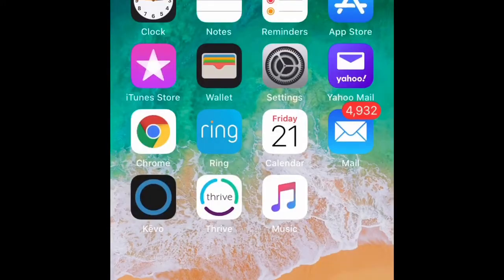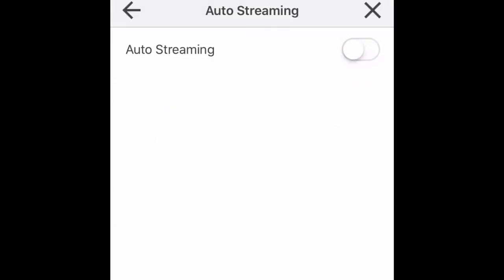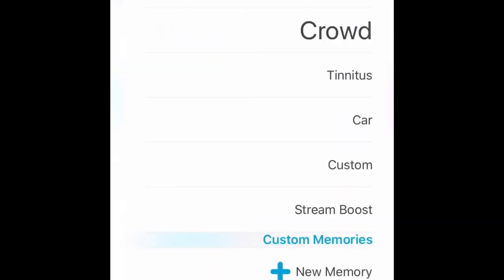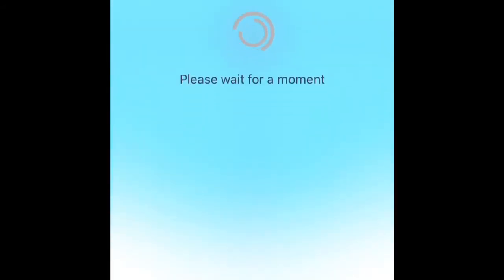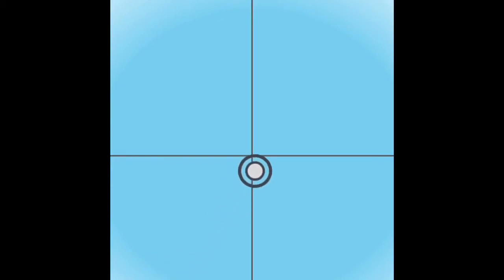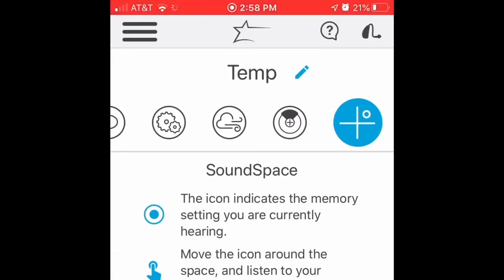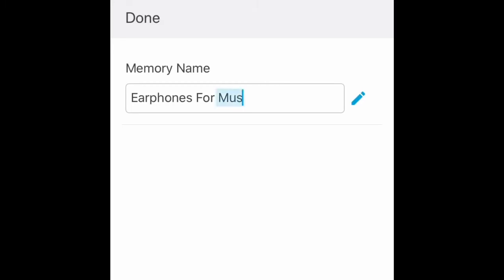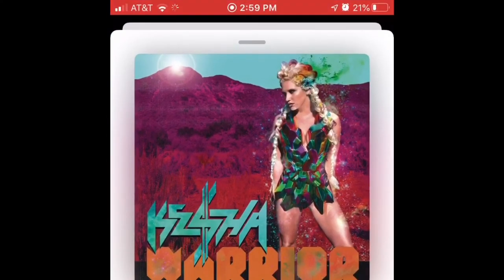Create Custom Music Programs for Starkey Livio AI Bluetooth Hearing Aids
This video shows you how to create a custom music program in the Starkey Thrive Smartphone App to enhance the sound quality of the music you stream from your smartphone to your Bluetooth hearing aids.